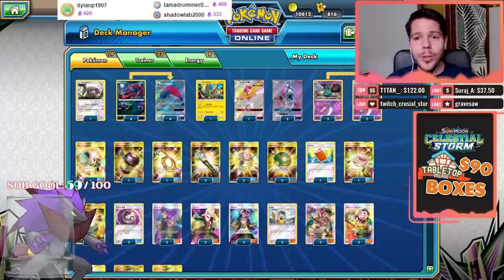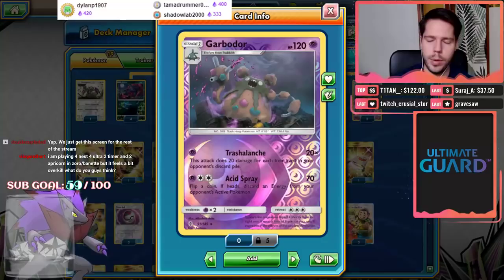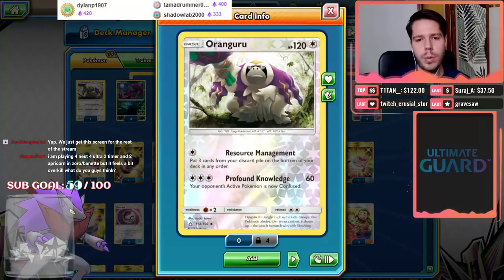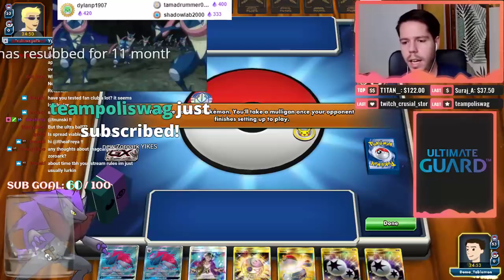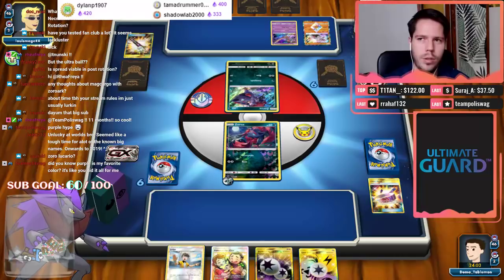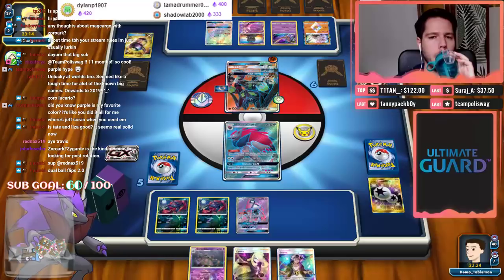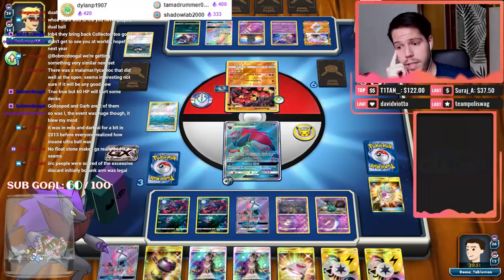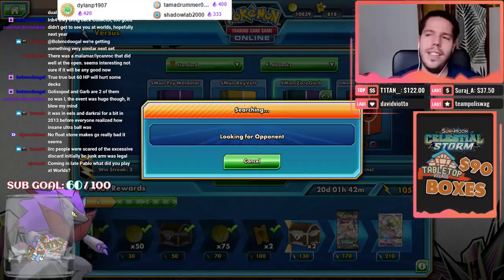ZOROGARB is looking VERY STRONG in SM-ON POST ROTATION! [Pokemon TCG Online]